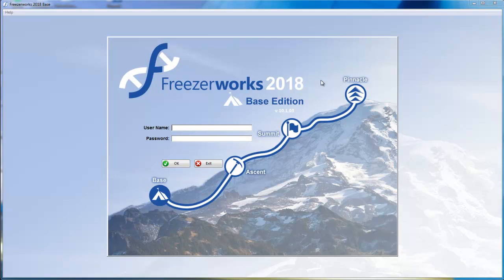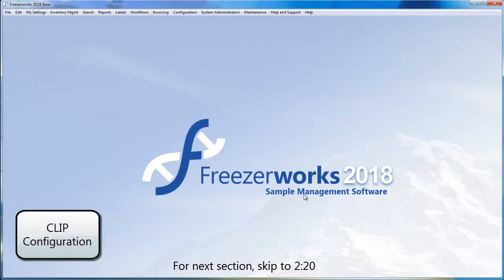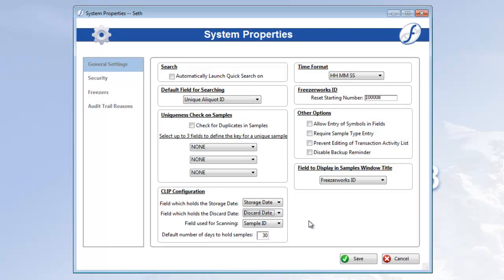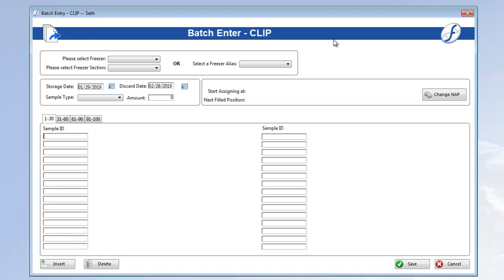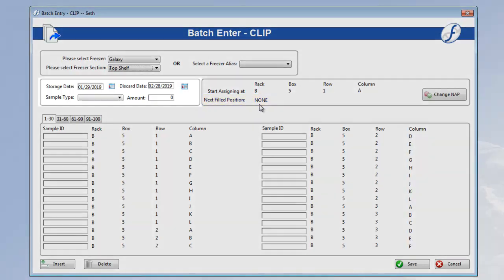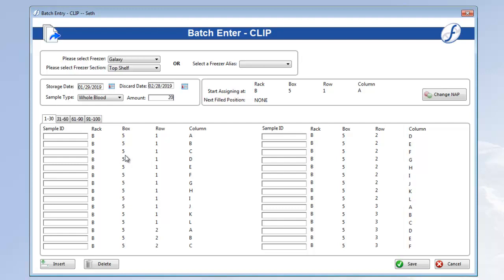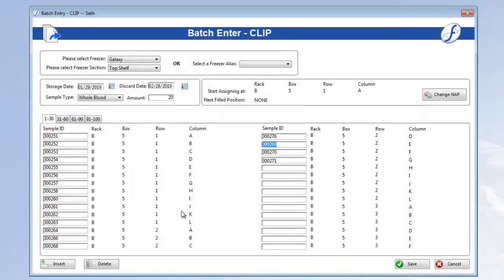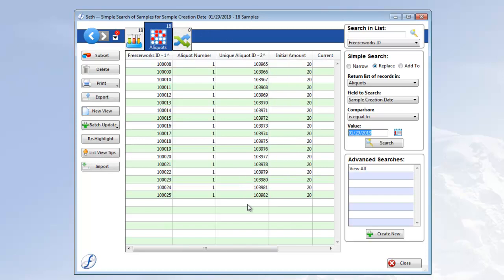Batch Entry CLIP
CLIP is a batch entry tool only available in Freezerworks Base.  Learn how to configure and implement the CLIP feature to quickly batch enter up to 100 samples.